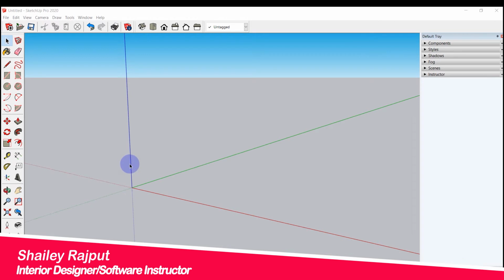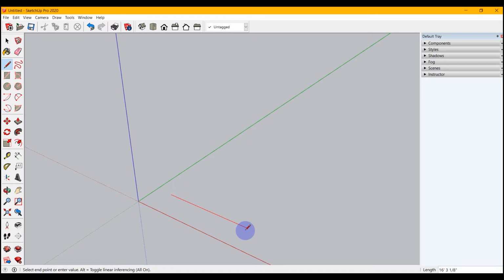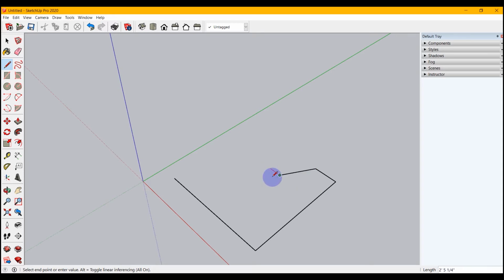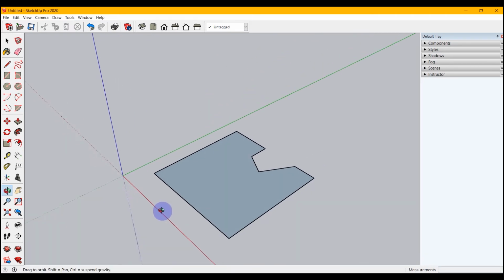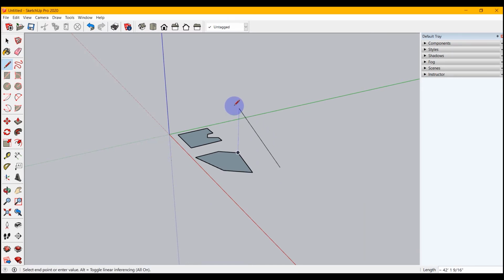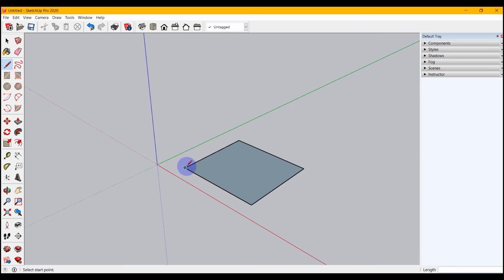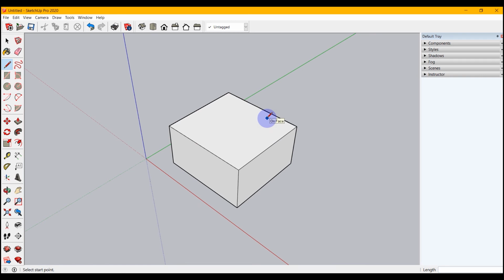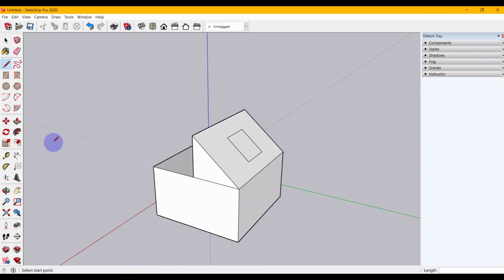2020 TUTORIALS FOR BEGINNERS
12. create 3d with line tool
In this video we will explore how to manipulate faces & edges in SketchUp2020

Keep watching videos . We will be uploading these tutorials daily .